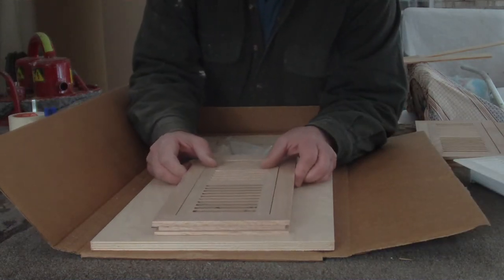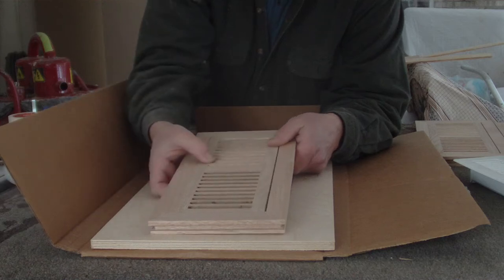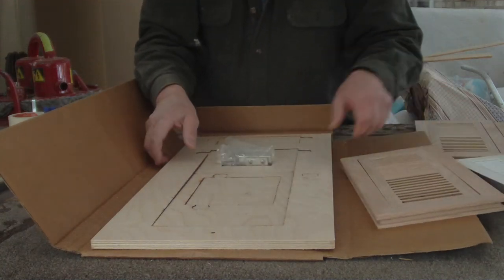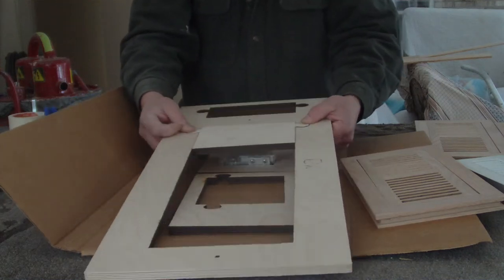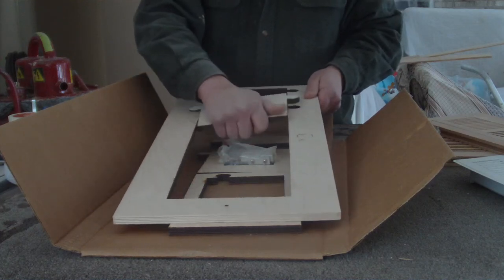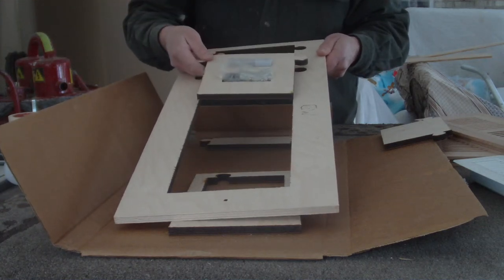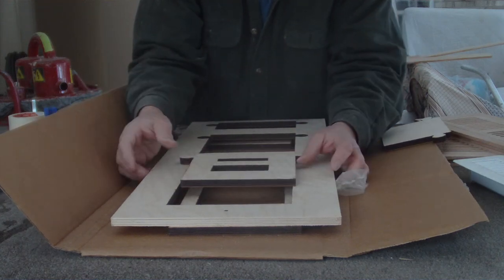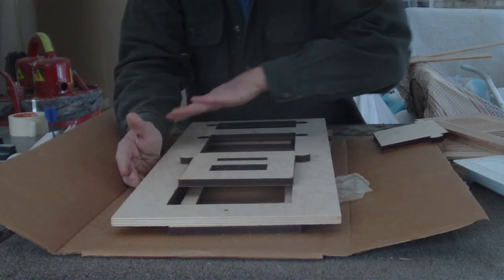Wood Floor Vent Template/Router Bit/Corner Chisel Combo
This wood floor vent template kit is made exclusively for the wood floor vents we sell.  The kit includes a flush plunge router bit that is made with a bearing to follow the exact dimensions of the template.  Kit includes a corner chisel to cleanly remove remaining material in the corners.